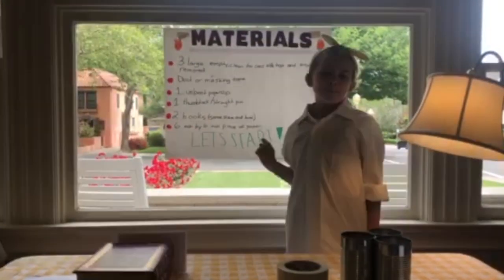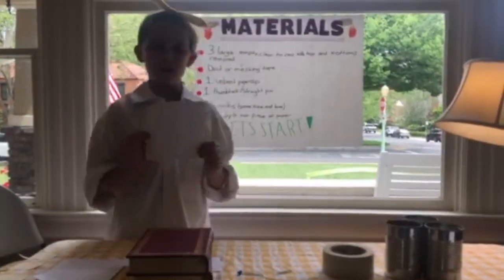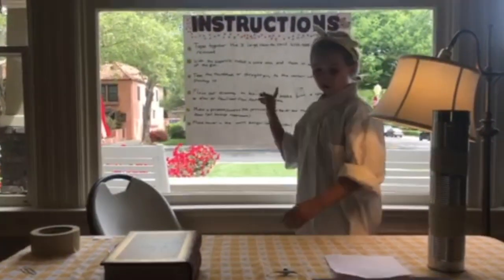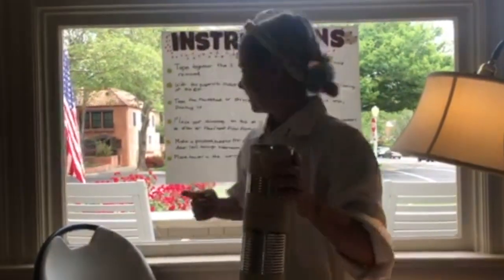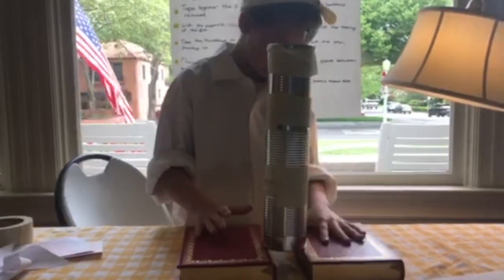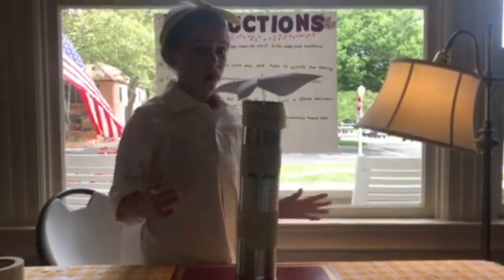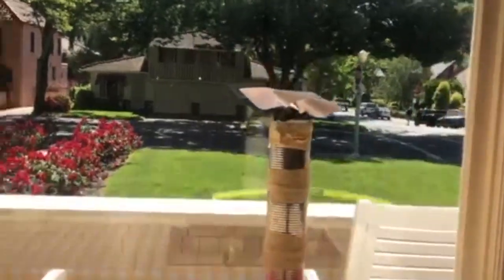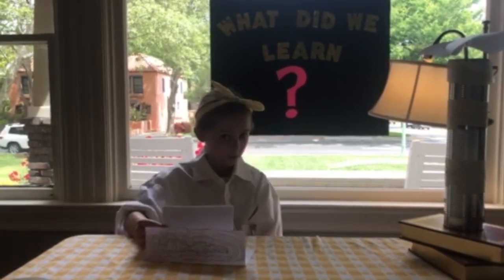Thermodynamics by Emma Simmons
Mr White's 4th Grade Scientist of the Day Project. Phoebe Hearst Elementary.